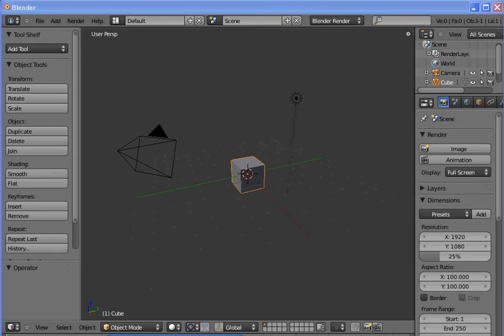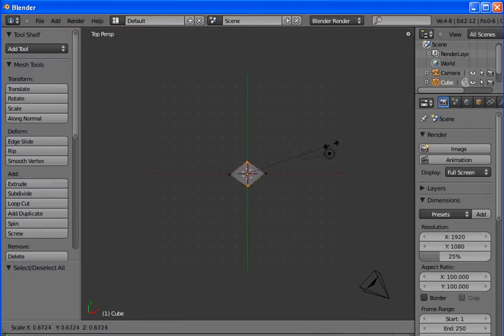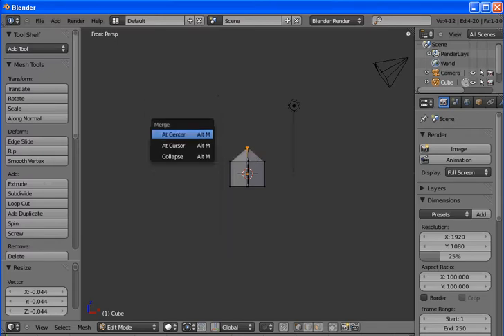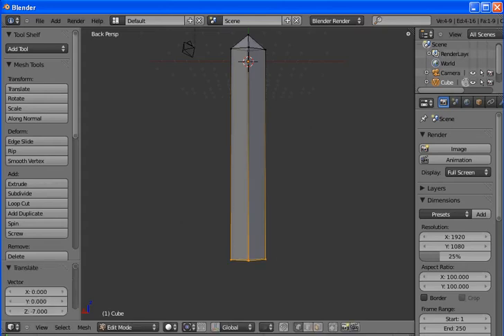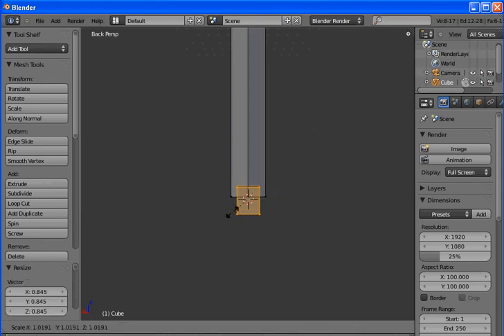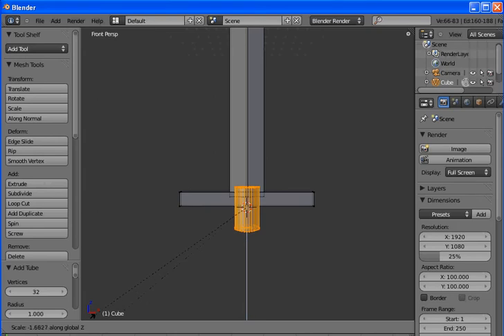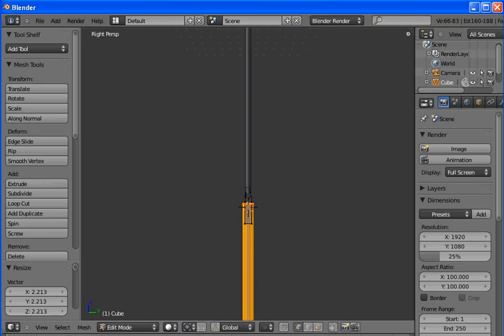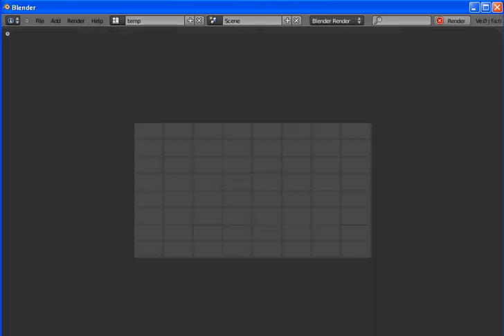Old Blender 2.5 Alpha 0 Tutorial: Constructing a Sword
This gives you a look at the new Blender 2.5 Alpha 0